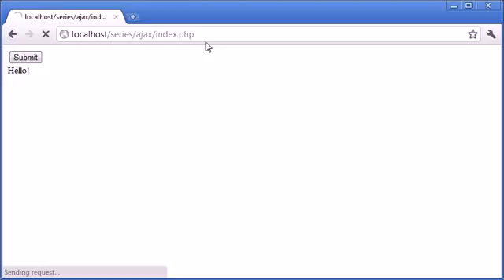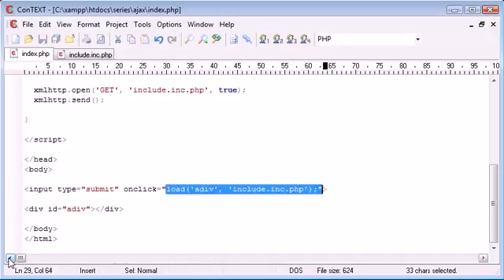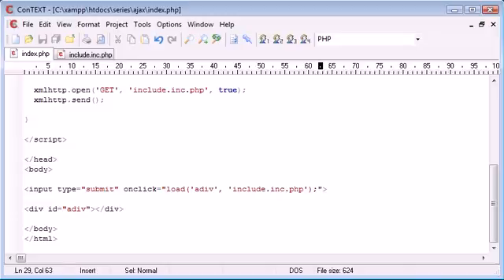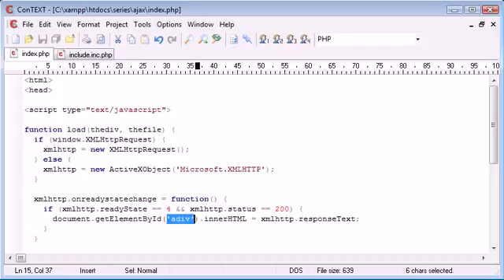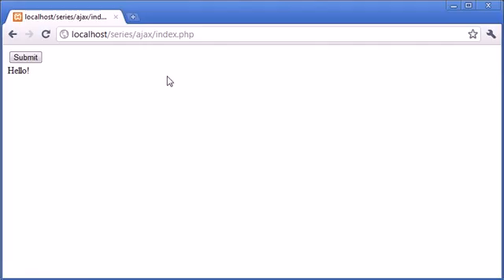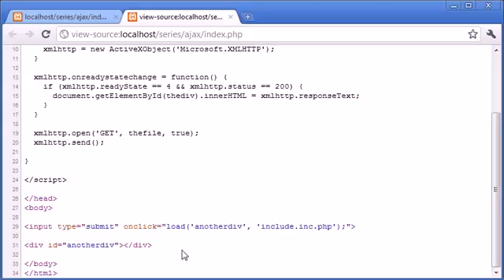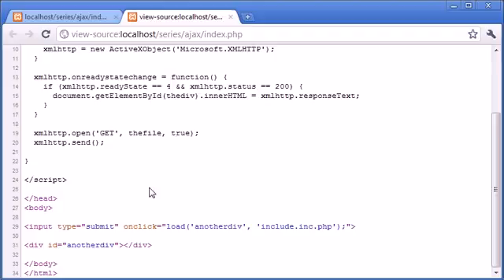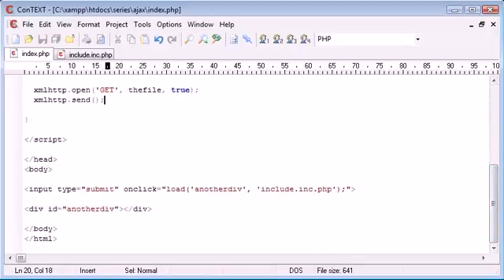Loading in File Contents to a DIV Part 3 in PHP